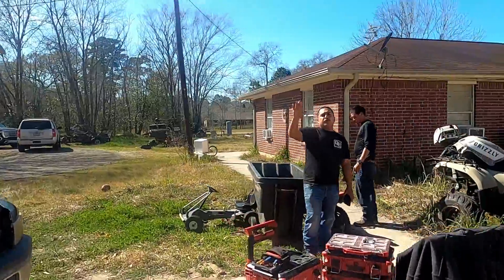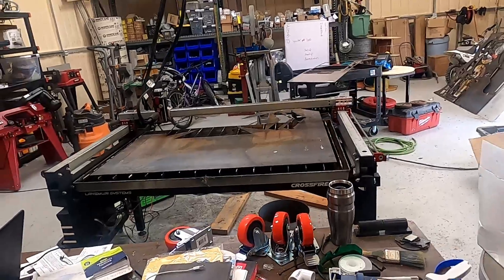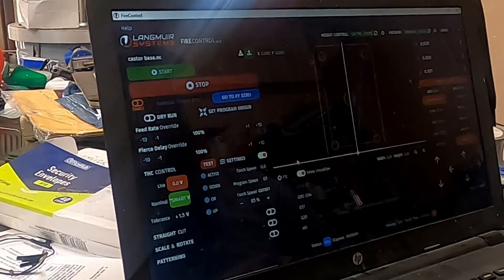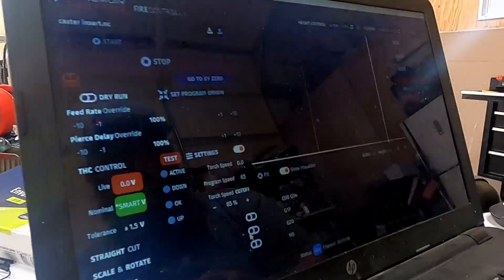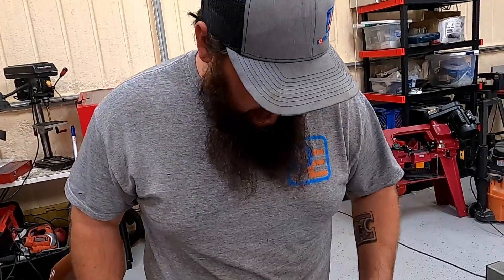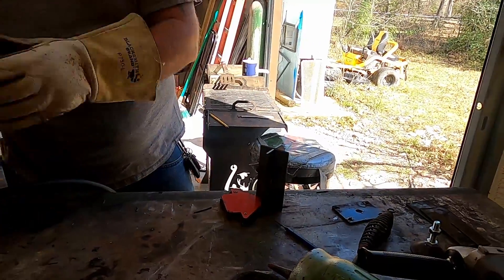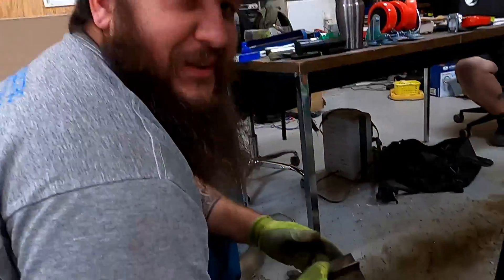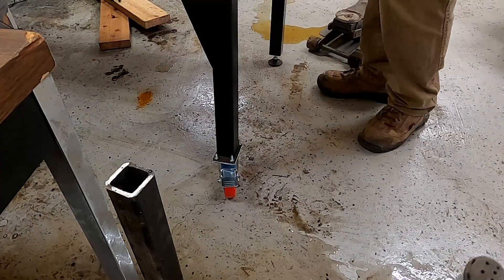Installing Casters on the Plasma Table - Locking Caster install on Square Tubing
We've been needing to clean up around the shop and with the plasma table taking up so much room we decided to put it on casters. This was an easy job as we cut the brackets and flanges out on the cnc plasma table and then welding everything together.
We used 1/4" bolts to combine the casters to the flanges, and used 4" casters from home depot with locking capabilities.
This method could work for any metal workbench with hollow legs.
We popped the old leg levelers out and inserted the new casters.
In order to level it we will need to cut out some shims that will raise the casters up.
Our plasma table is the Langmuir Systems Crossfire Pro CNC and obviously its not an industrial grade cutter but for the price and portability this is a great plasma table.